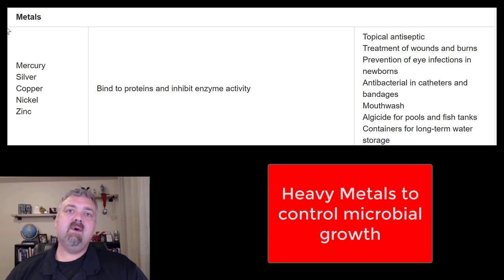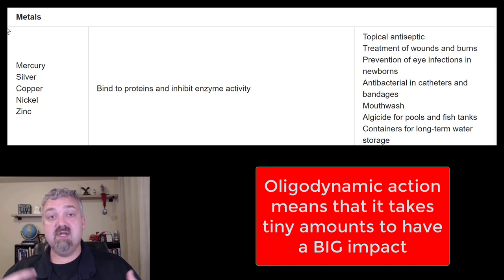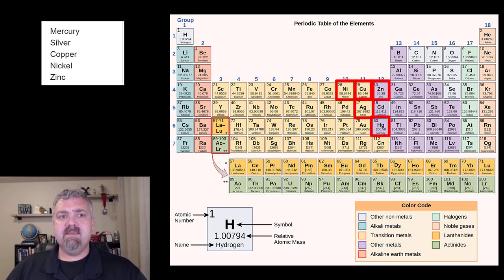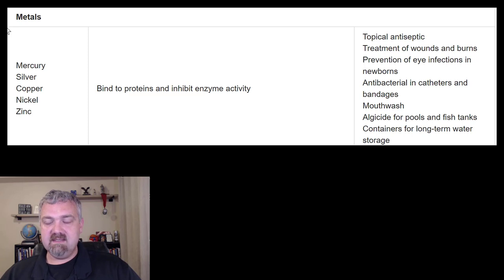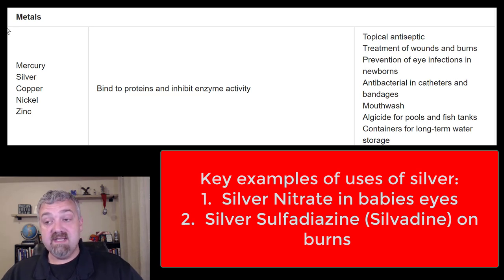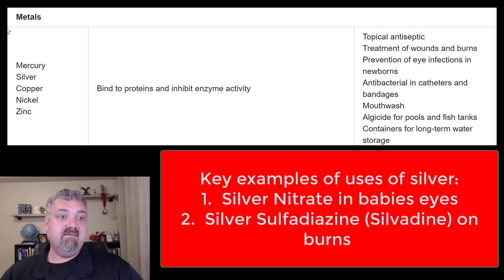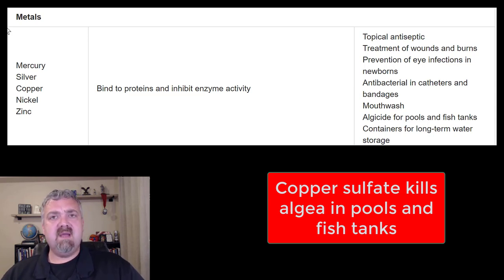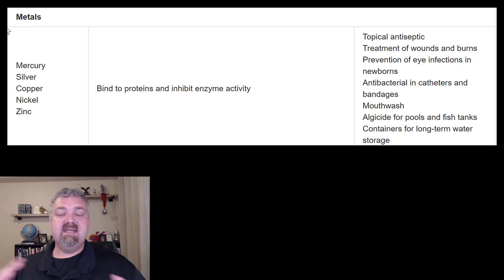Antimicrobial Heavy Metals: Microbiology